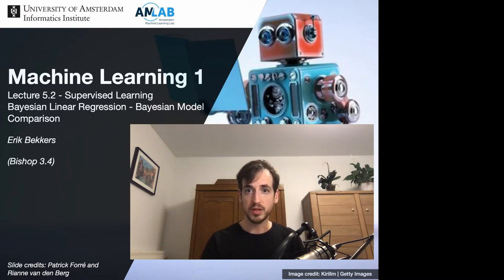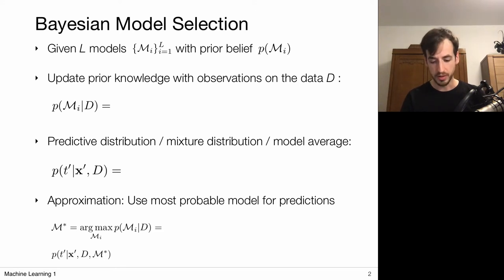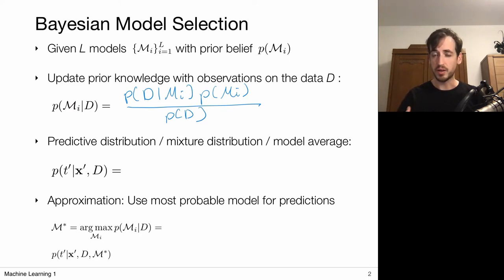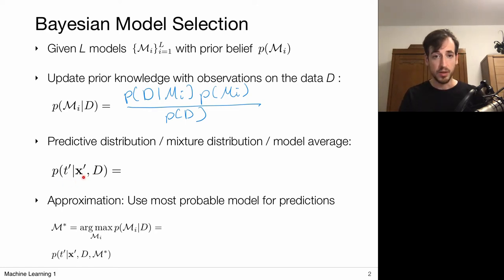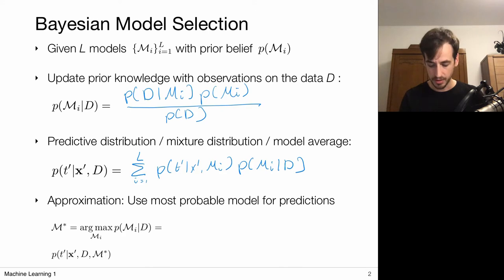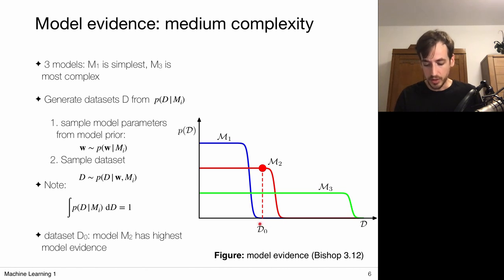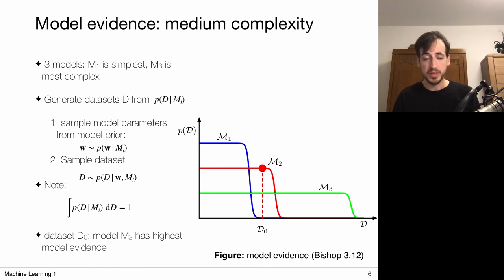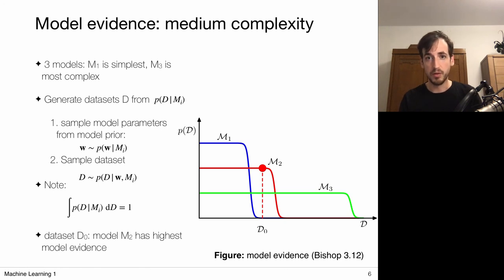5.2 Bayesian Model Comparison (UvA - Machine Learning 1 - 2020)